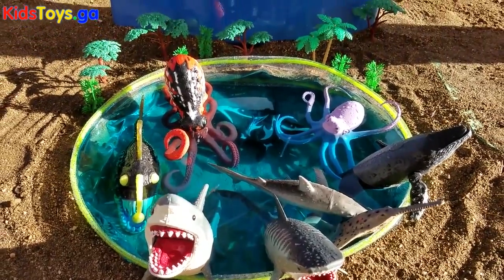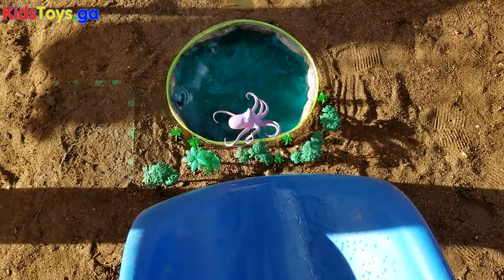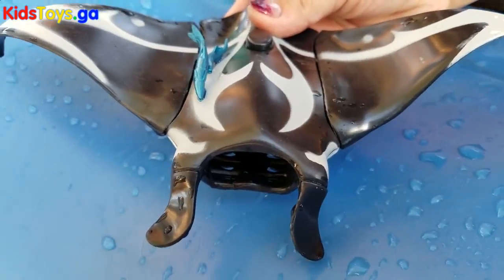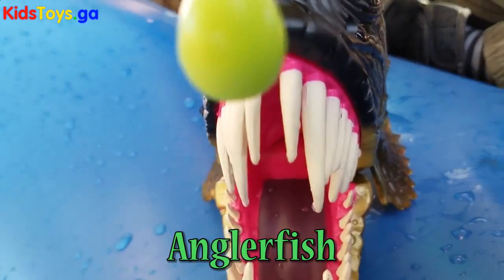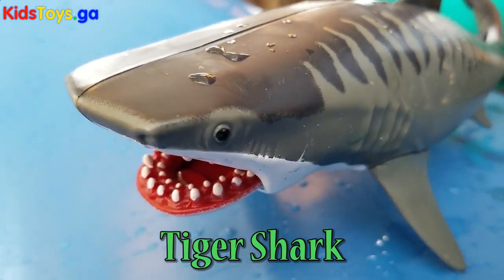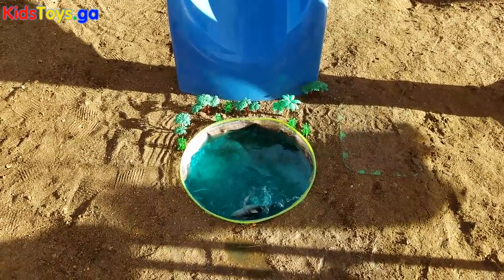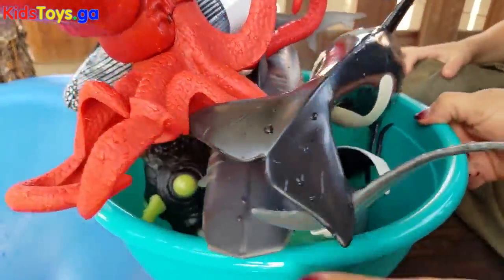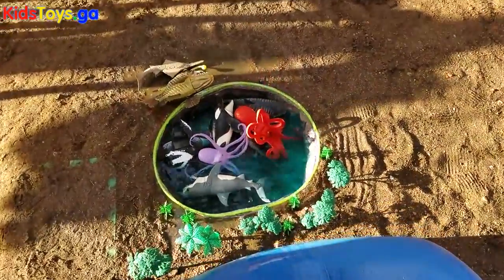Kids Children Toddler Video Shark Toys Learn Learning Names of Sea Animals Slide Mini Pool Lagoon -